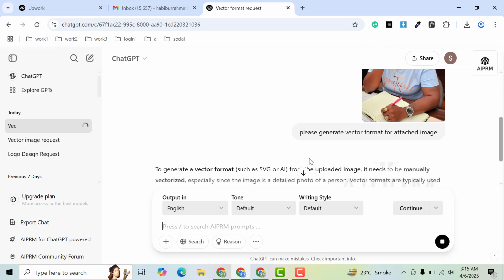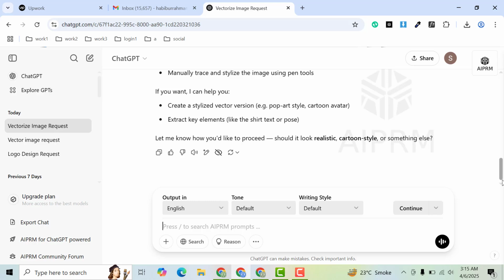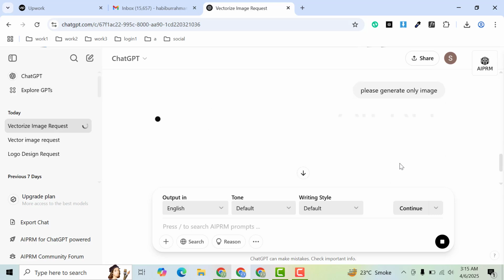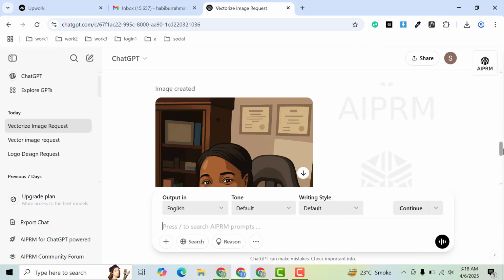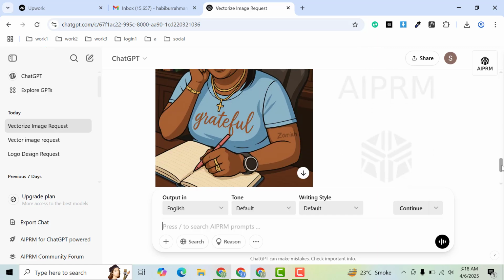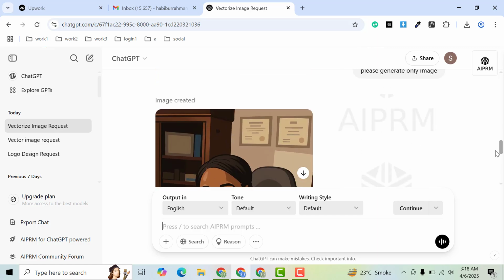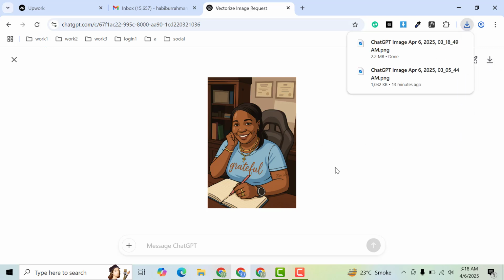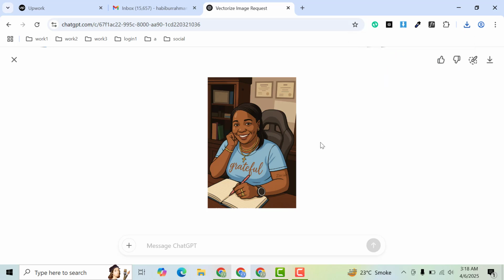Transform your simple image into vector format using AI Chatgpt platform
How to Transform Your Simple Image into Vector Format Using AI ChatGPT Platform (2026 Tutorial)!

In this video, I show you how to transform a simple image into vector format using the AI ChatGPT platform. Whether you're creating a logo, preparing artwork for printing, or need a scalable graphic, this beginner-friendly guide covers every step you need.

In this video, you'll learn:
Why converting an image to vector format is useful
How to access ChatGPT for image conversion
How to upload your image
How to write a prompt to convert it into vector format
How to download your vector image
Tips for getting cleaner vector results

Perfect for:
Freelancers creating logos or artwork for clients
Business owners needing scalable branding graphics
Content creators preparing images for print
Anyone wanting an AI-powered way to convert images to vector format

Timestamps:
0:00 – Introduction
0:20 – Why convert images to vector format
0:40 – Accessing ChatGPT
1:00 – Uploading your image
1:40 – Writing a conversion prompt
2:20 – Downloading your vector image
3:00 – Final result and recap